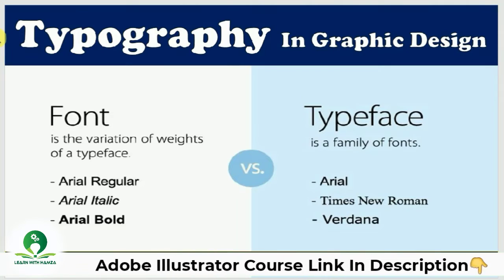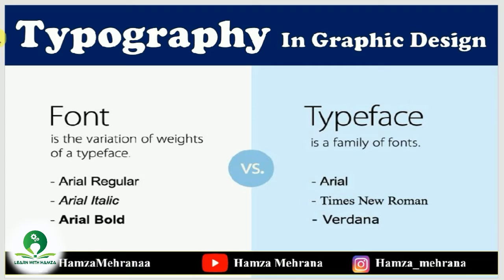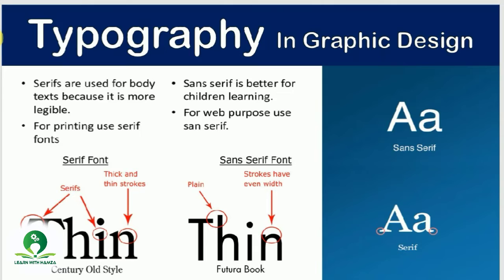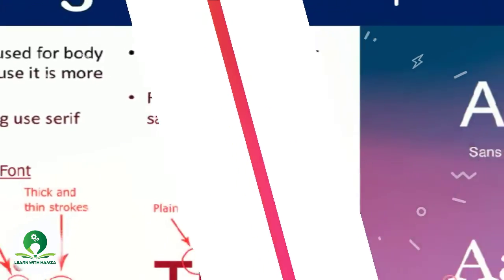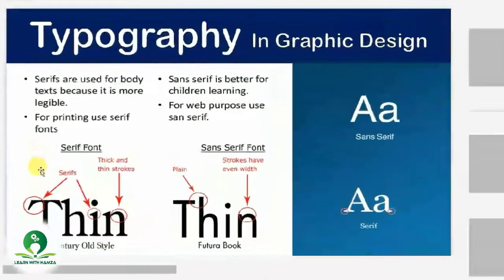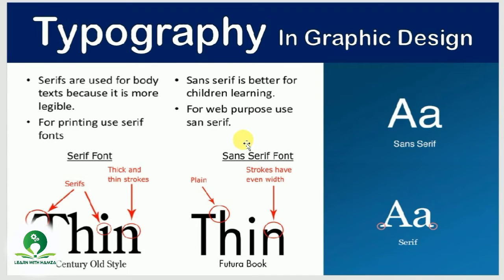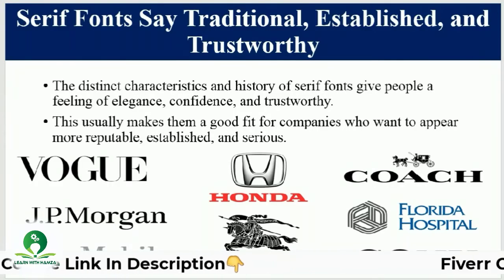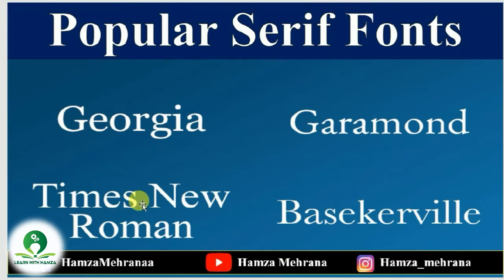Graphic Designing Course Class 6 || How to use text in Graphic Designing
In this Class We will Learn about How to use text in Graphic Designing

For more illustrator tutorials watch the following videos